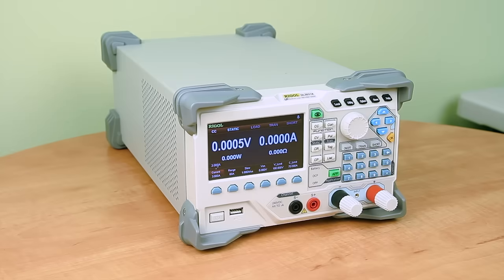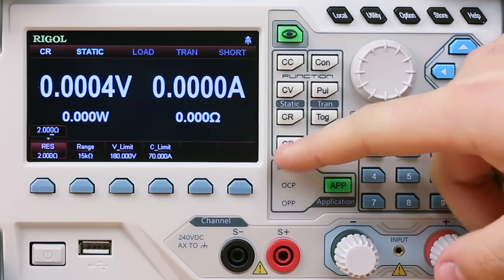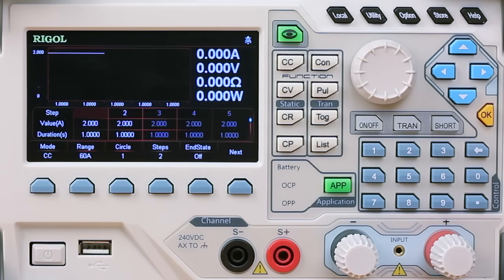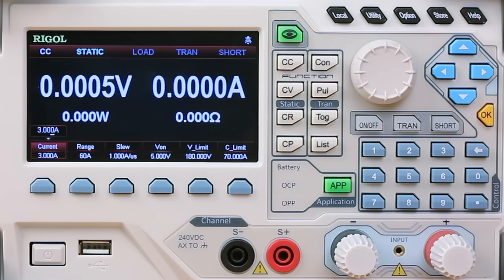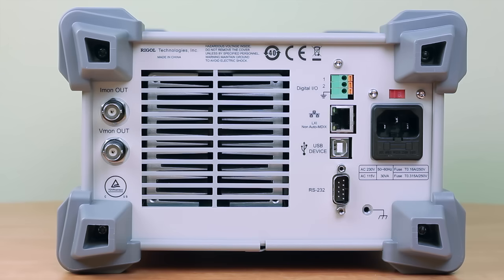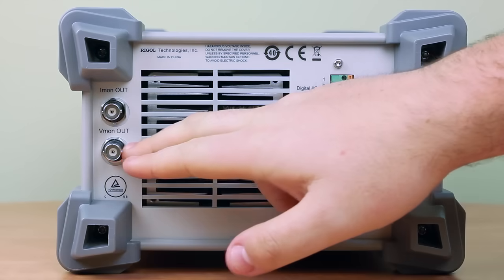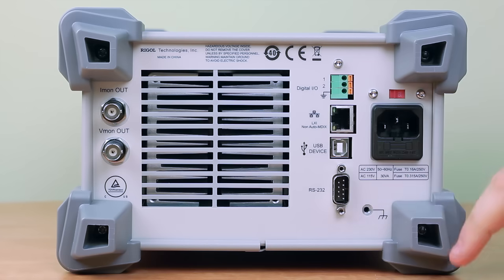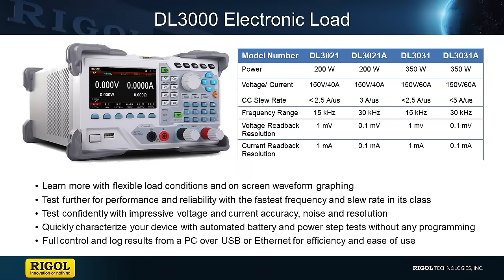RIGOL's DL3000 series Electronic Loads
The DL3000 series electronic loads are designed to replicate power drain for testing and debugging power circuits, battery testing and simulating power draw over time.